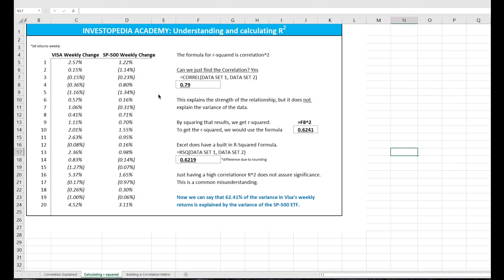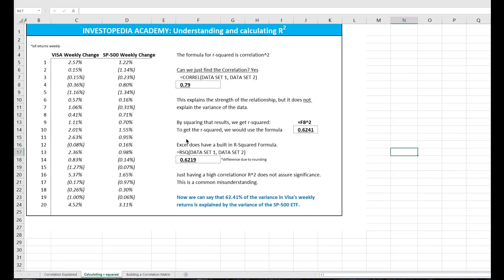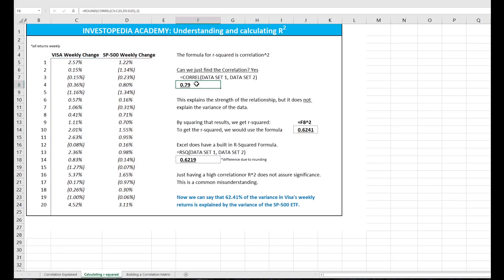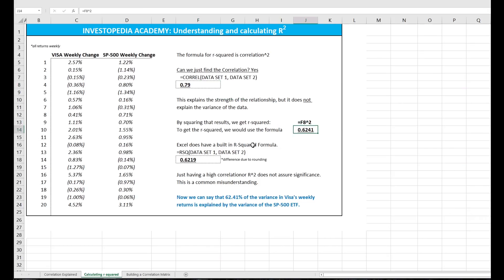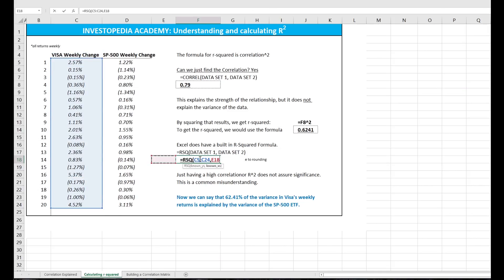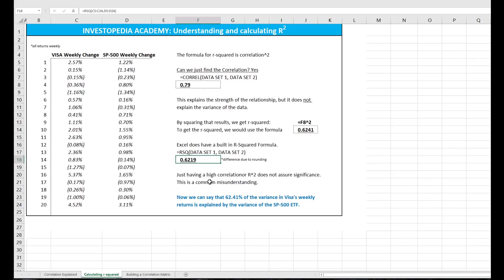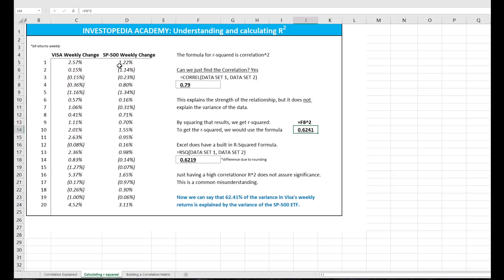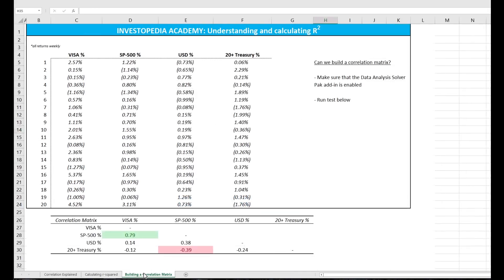How to calculate correlation video tutorial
Learn how to calculate correlation and other key Excel skills for finance

Take Investopedia Academy's easy to use, self-paced online course loaded with shortcuts, real-world examples, and professional instruction to immediately improve how you use Excel for finance.

Taught by Daniel Jassy, CFA, who currently designs and develops trading-analysis software, which provides an edge to portfolio managers by lowering execution costs.